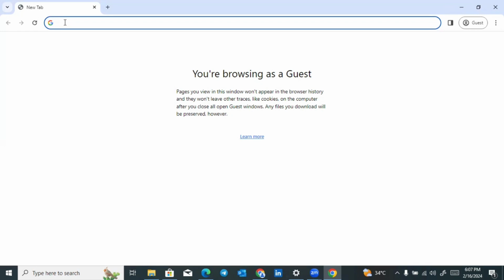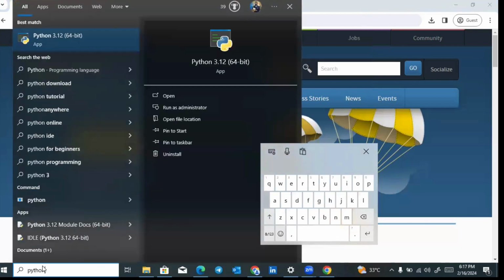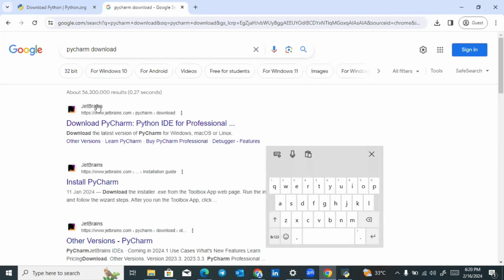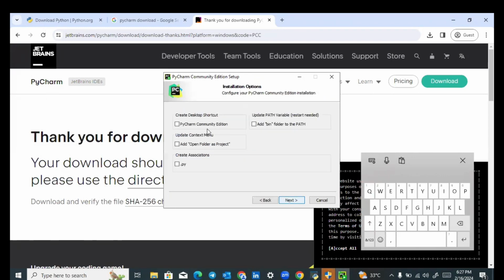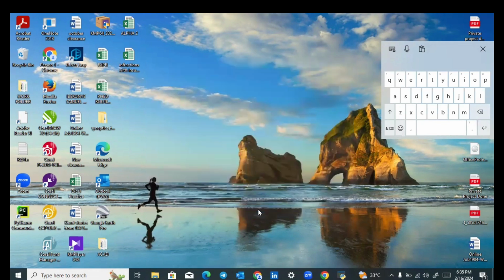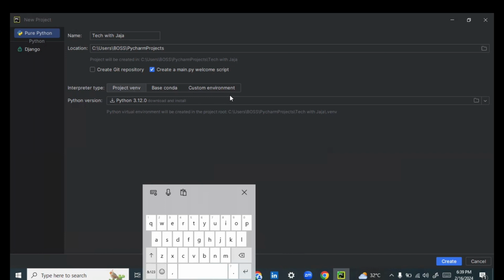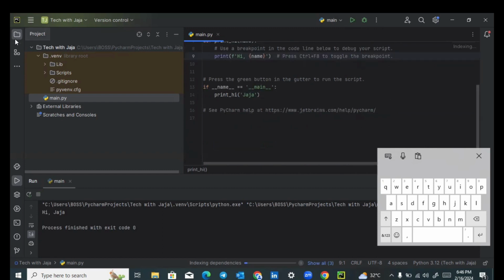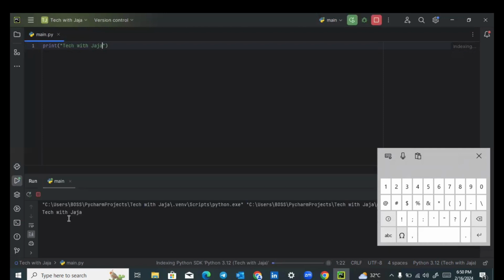Easy Python Setup: Installing Python Interpreter and PyCharm on Desktop (Step-by-Step Guide)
Learn how to set up Python on your desktop with this easy tutorial!
This video teaches you how to install the Python interpreter and PyCharm, the popular Python IDE, step-by-step. Whether you're new to programming or just getting started with Python, this video is perfect for you. Follow along and start coding in Python today!